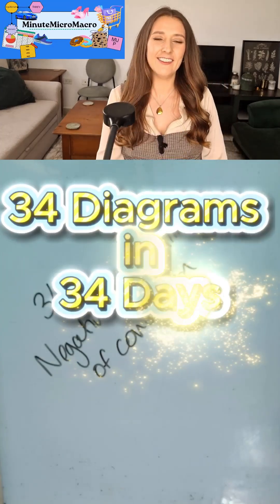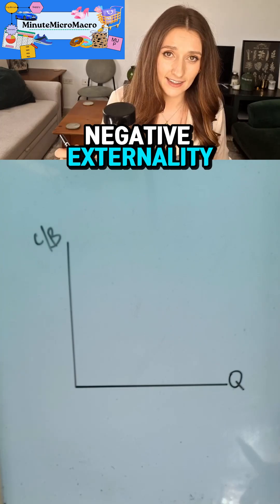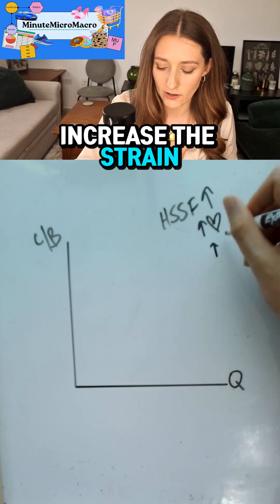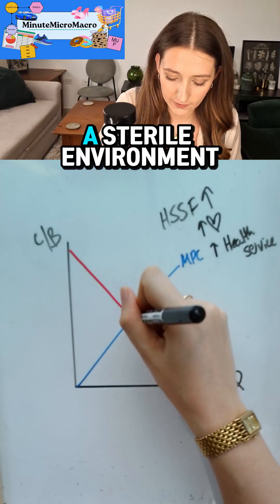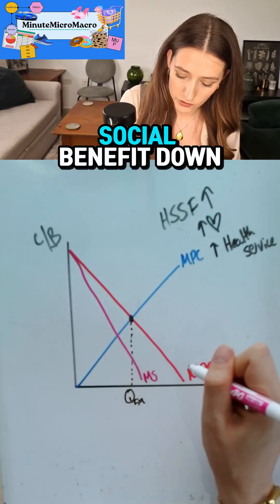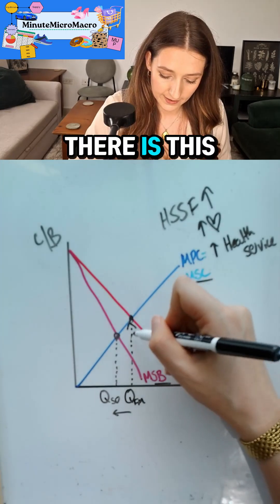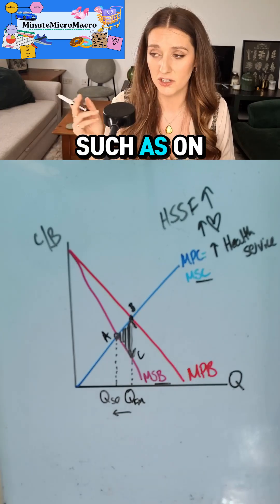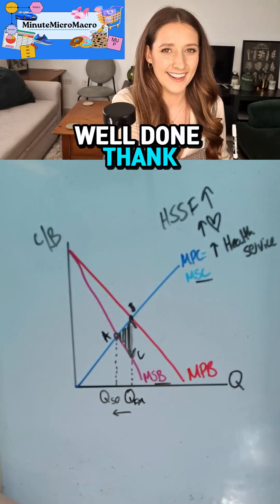34 Negative Externalities of Consumption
A negative externality of consumption occurs when consuming a good or service imposes costs on third parties — people who are not directly involved in the consumption or production of that good. Because these external costs are not reflected in the market price, consumers base their decisions only on their private benefits, leading to overconsumption and allocative inefficiency.
For example, smoking cigarettes harms not only the smoker but also others through secondhand smoke. Similarly, excessive alcohol consumption can lead to public disturbances or health care costs borne by society.
In the market, consumers decide how much to consume based on their marginal private benefit (MPB) — the additional satisfaction they personally gain from consuming one more unit. However, society’s total benefit is lower because of the external costs to others, represented by the marginal social benefit (MSB) curve. Therefore, the MSB curve lies below the MPB curve.
The market equilibrium occurs where marginal private benefit (MPB) equals marginal private cost (MPC), resulting in an equilibrium quantity and price. But the socially optimal outcome occurs where marginal social benefit (MSB) equals marginal social cost (MSC). At that point, the optimal quantity is less than the market quantity. The area between the MPB and MSB curves from abc represents the welfare loss — the net harm to society caused by overconsumption.
Because markets fail to account for these external costs, government intervention is often needed to reduce consumption to the socially efficient level. Common policy tools include indirect taxes (which raise the price and discourage use), regulations or bans (such as age limits or advertising restrictions), and public awareness campaigns that reduce demand. These measures help internalize the external cost, aligning private choices with the socially optimal level of consumption.